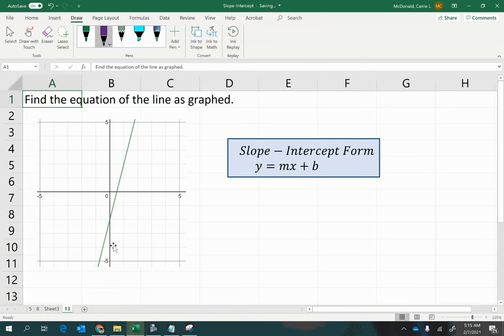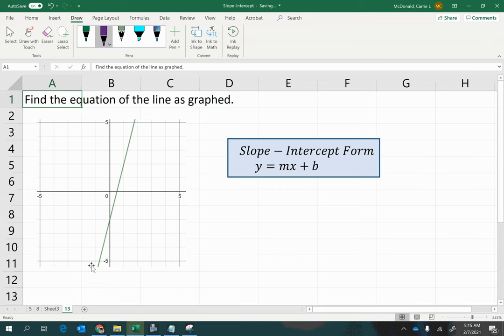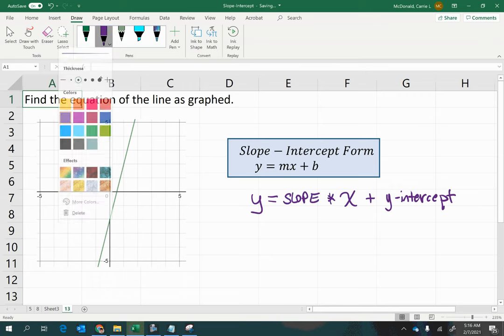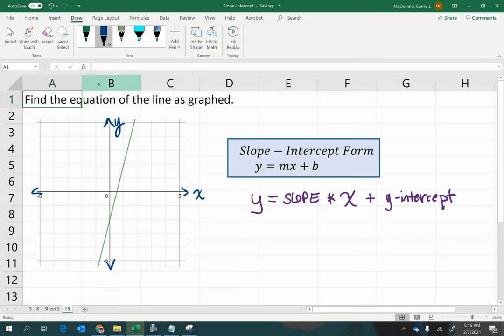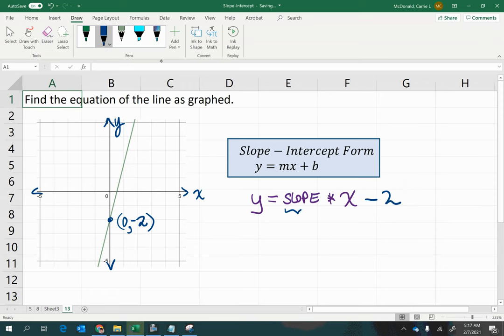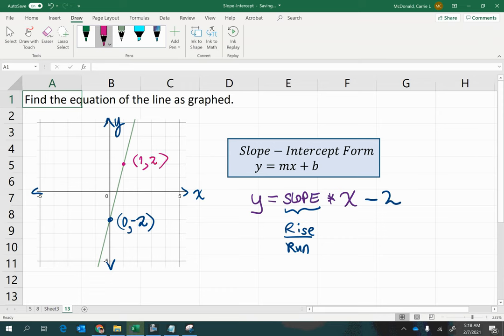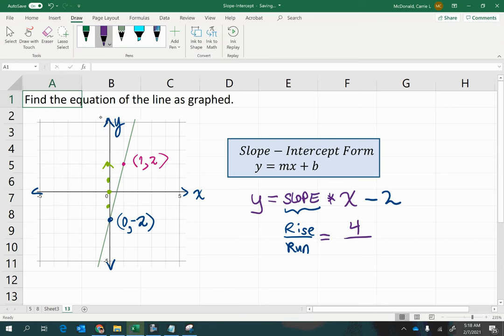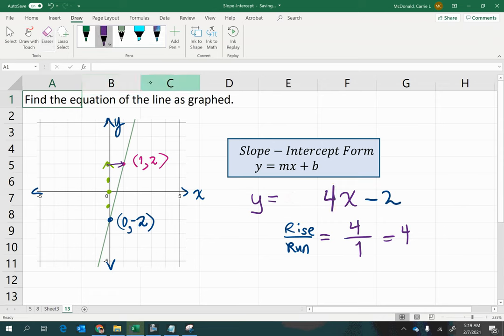Slope Intercept Q13 - Find the equation of a line when given the graph of the line.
Find the equation of a line when given the graph of the line.